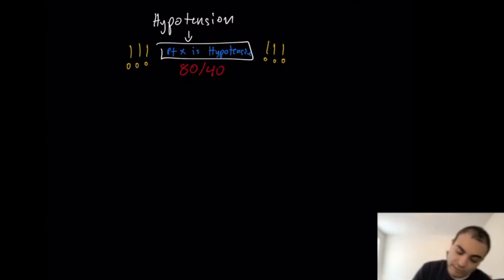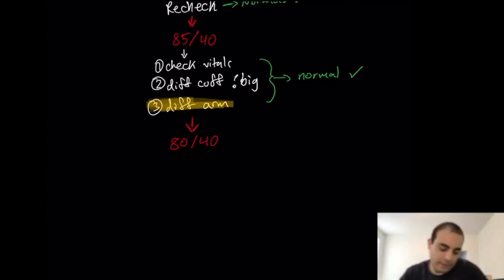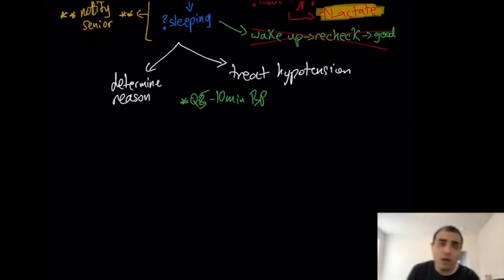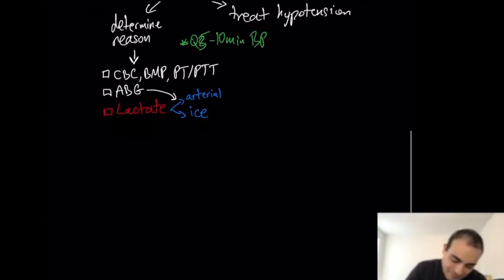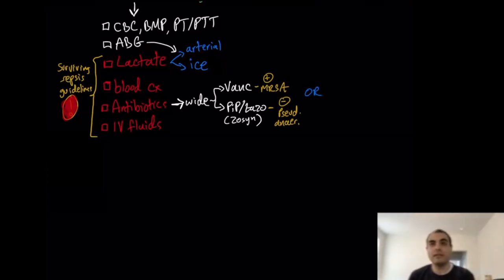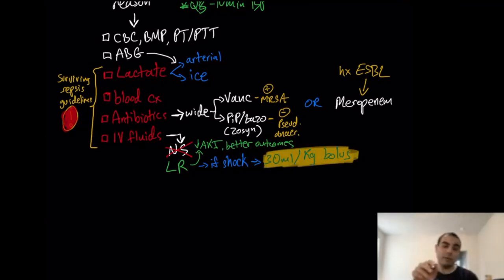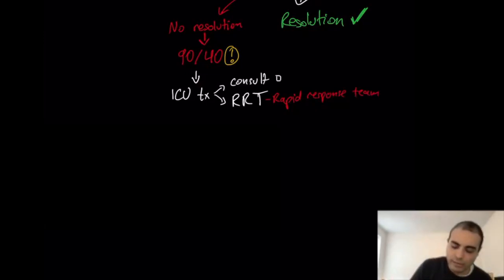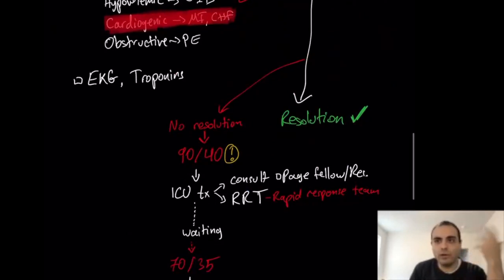Hypotensive Patient: How to respond?!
Step by step on how to evaluate and manage acute hypotension mainly in the inpatient setting.
Aimed at pre-interns and residents starting residency.